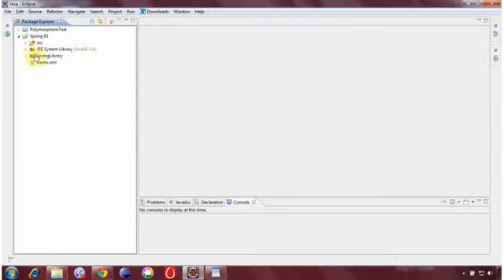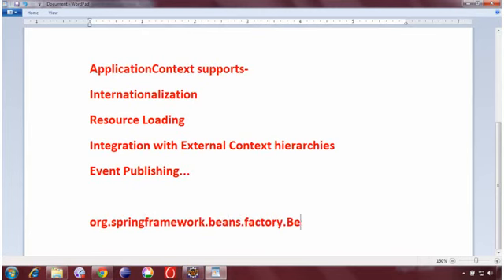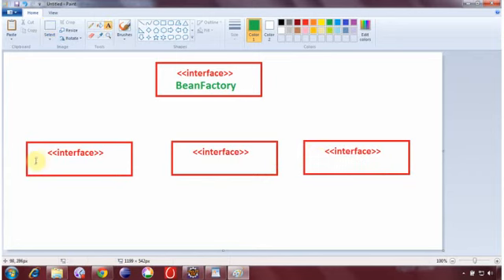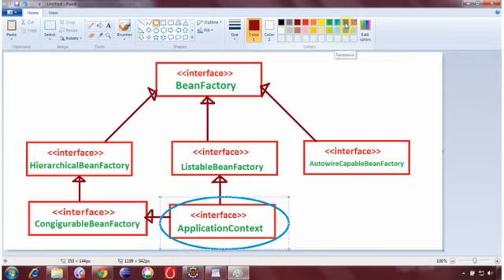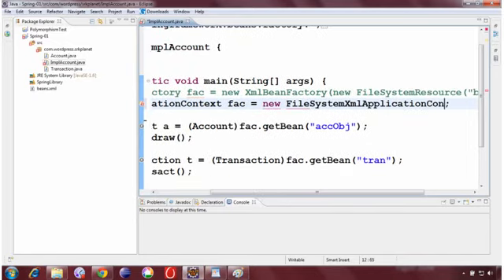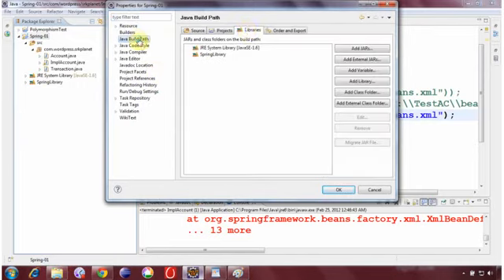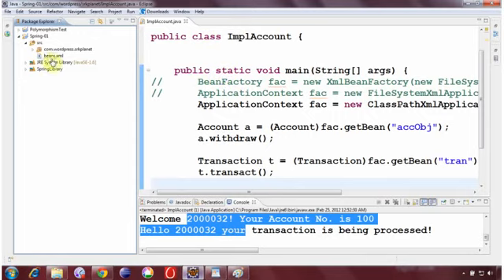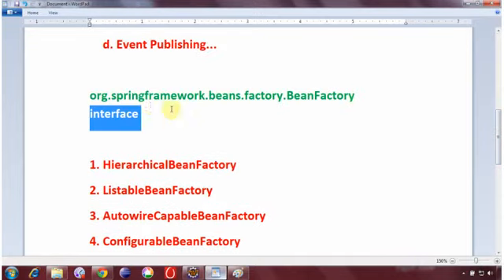Spring-05-BeanFactory & ApplicationContext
In this video we discuss about BeanFactory and its related interfaces along with the use of ApplicationContext Interface as a choice for JavaBeans management in Spring.